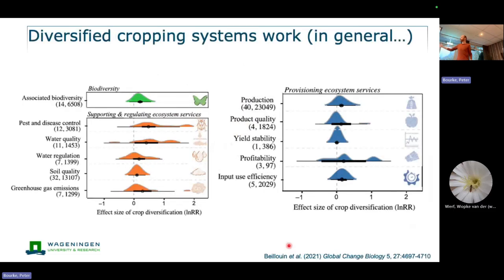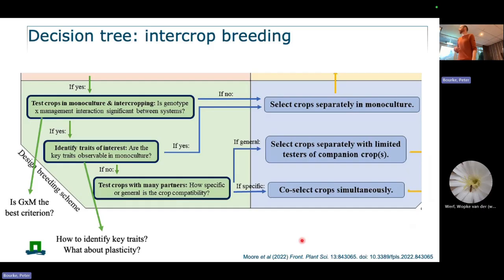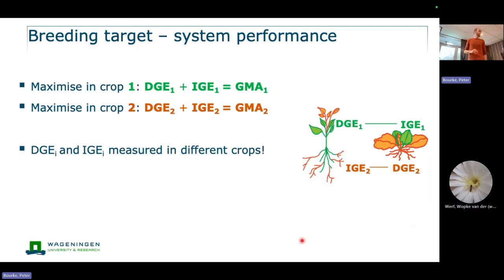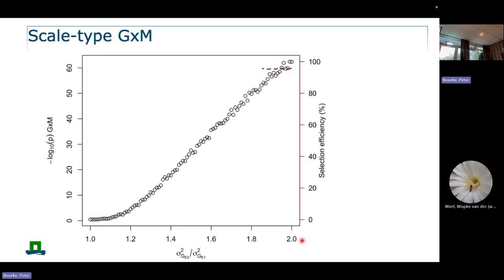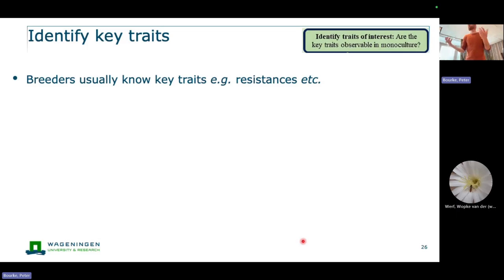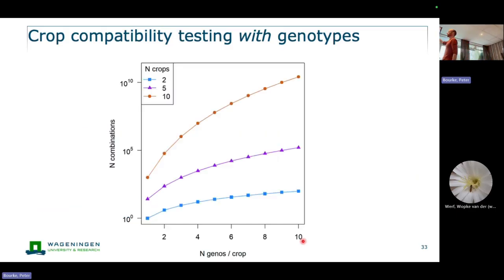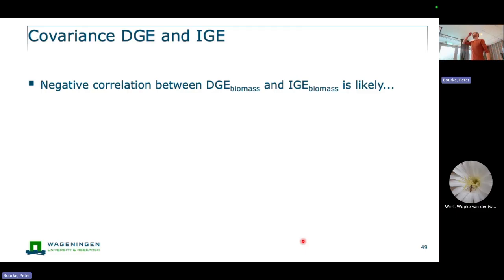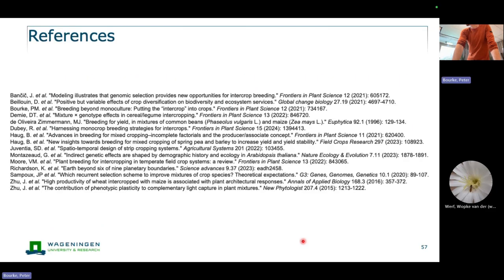Breeding for Diversity